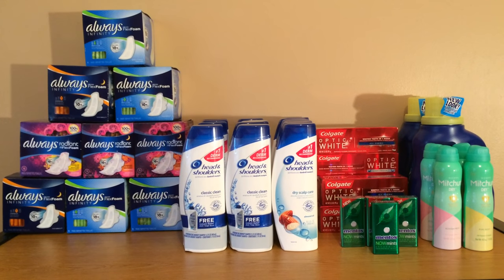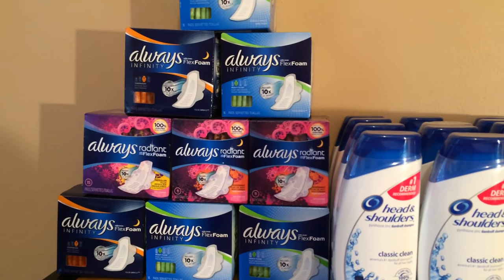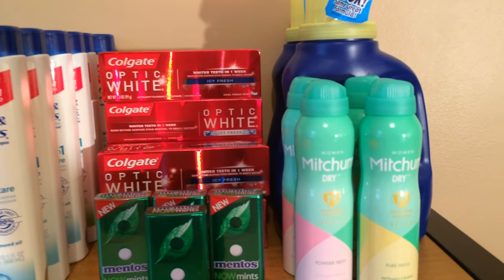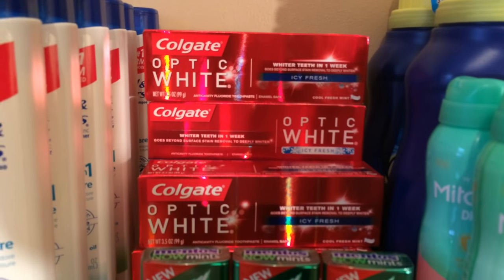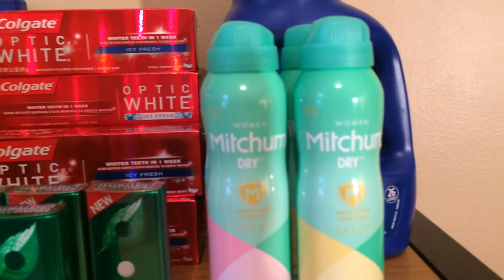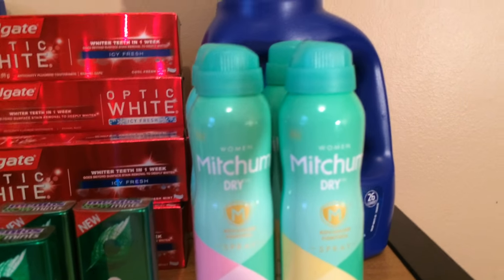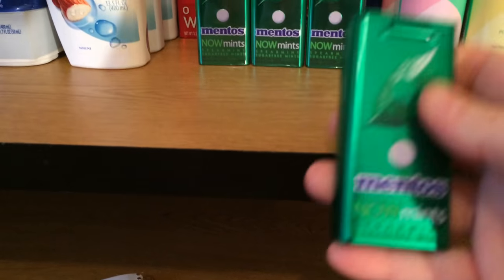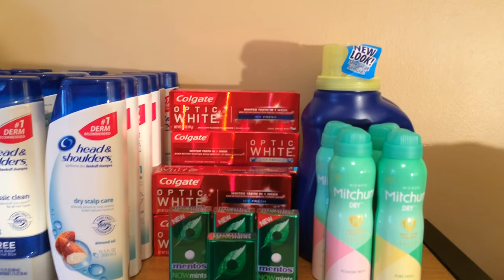Rite Aid Coupon Haul 7/10/2016